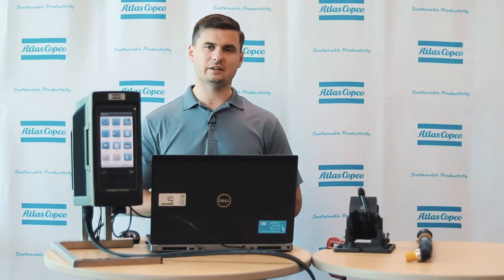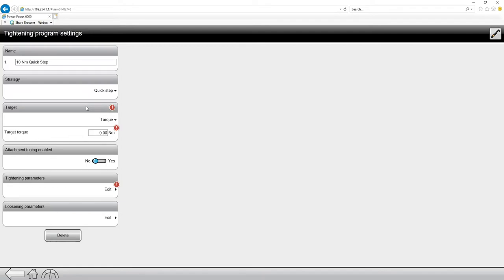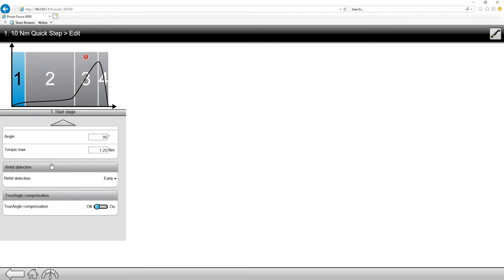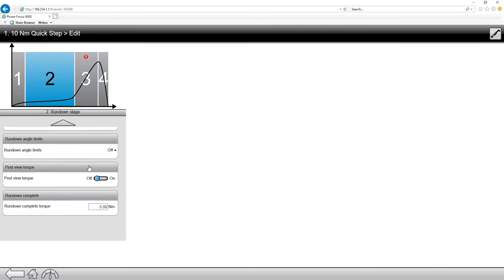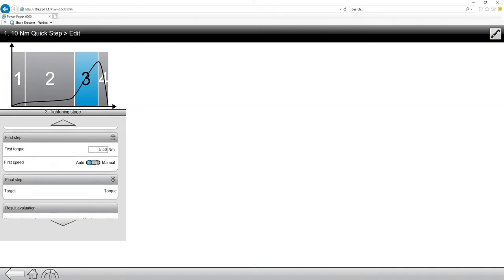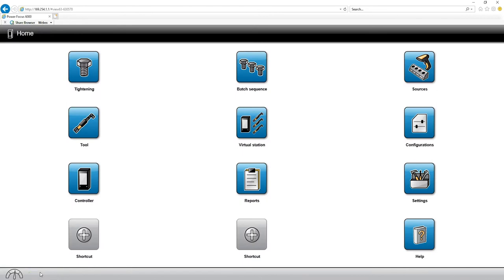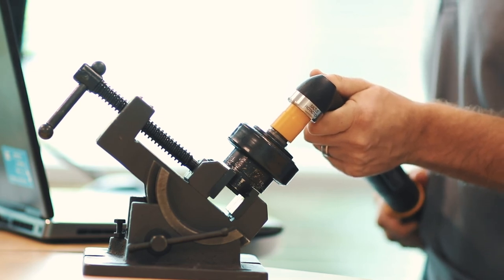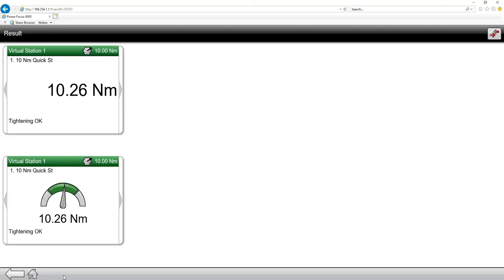Power Focus 6000 Product Essentials Series: Quick Step Tightening | Atlas Copco USA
Welcome to the PF6000 Product Essential Series! This is one in a series of videos carefully curated to help Atlas Copco customers get the most out of Atlas Copco's Power Focus 6000 controller. In this video, Product Specialist, Ben Hanawalt, discusses quick step tightening strategies.

The PF6000 is a controller platform designed to take productivity, quality, ergonomics, and connectivity to the next level.

If you’re looking for the top controller for a smart connected assembly operation, look no further than the Power Focus 6000 Controller – PF6000

Contact your Atlas Copco representative for more information or a demonstration.